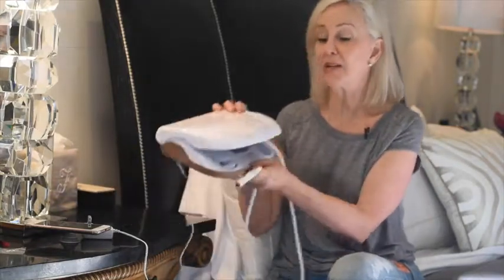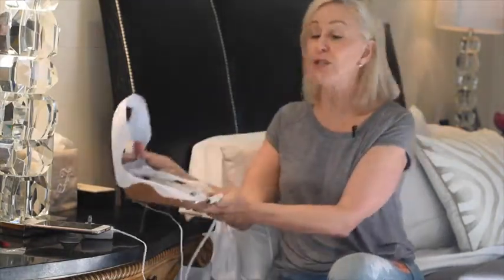MicrodermabrasionMD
**Also, we do so much more over on the blog and would love to have you subscribe there as well. and sign up with your email in the pop-up box or at the top of the page. All the
links to our blog and socials are linked below.

Tie front top, old, similar

FEATURED PRODUCTS

Category
People & Blogs
License